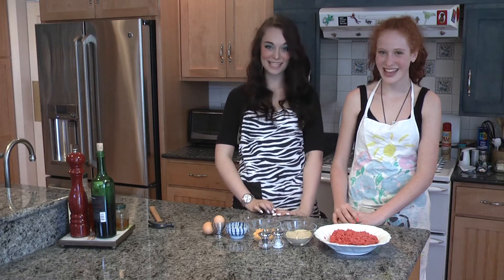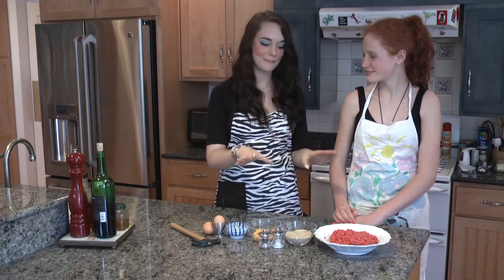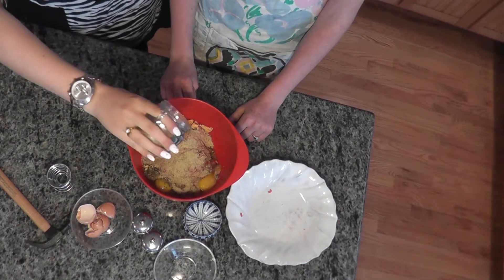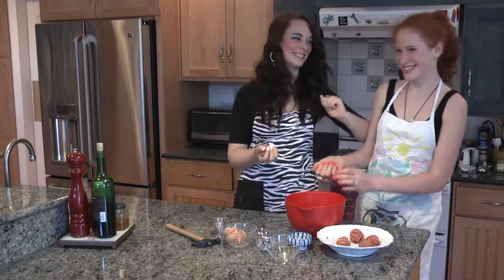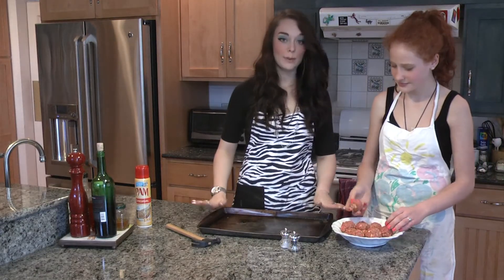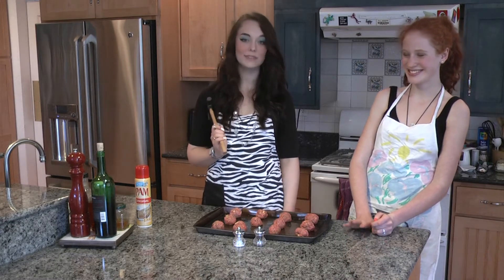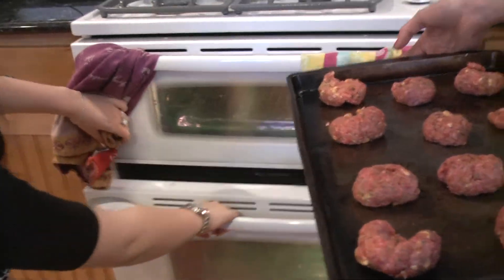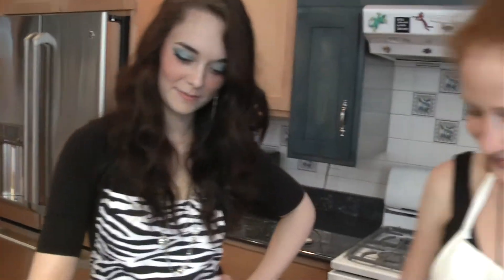Because We're Women Wrecking Meat Balls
Because We're Women is a spoof on reality TV cooking shows. This week we will be teaching you how to make Miley Cyrus Wrecking Meat Balls!

XOXO Clementine and Diane